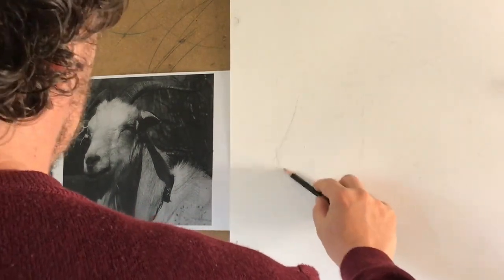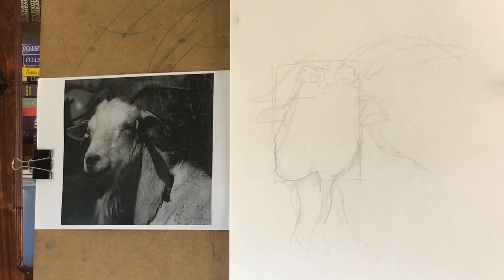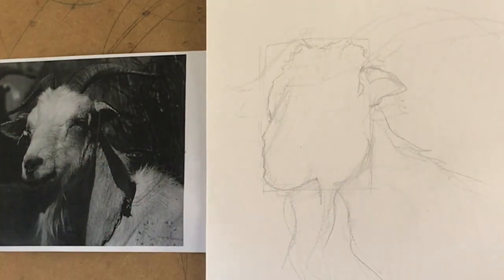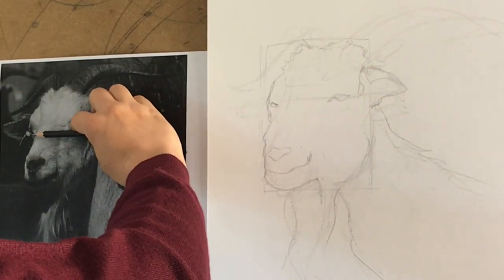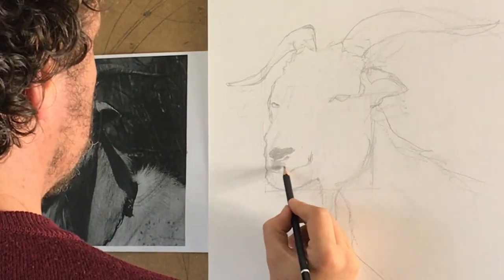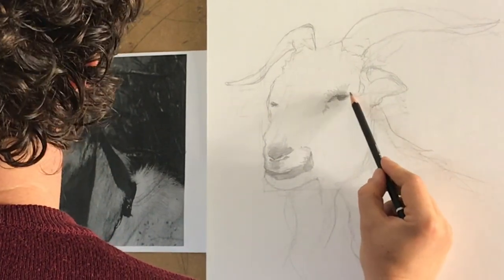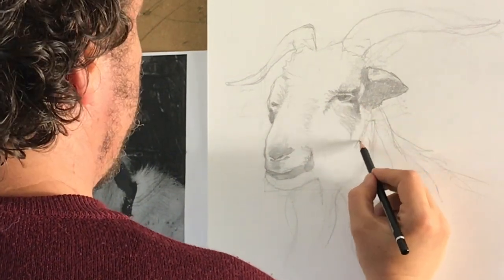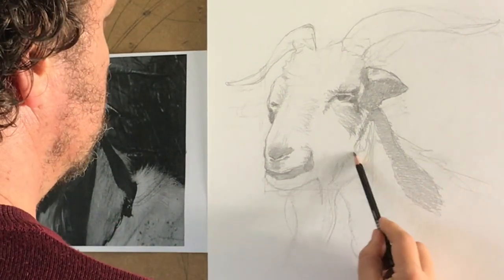How to draw a goat - Pencil drawing lesson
Learn how to draw a goat with me! It’s a funny and interesting animal to draw.